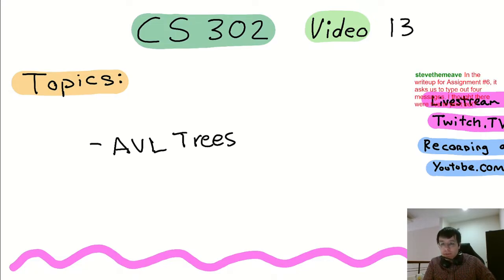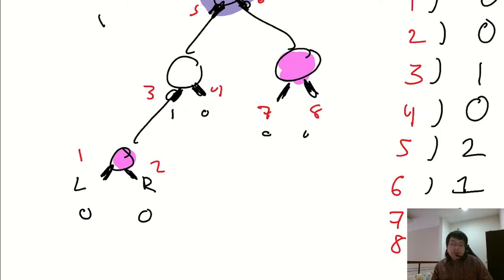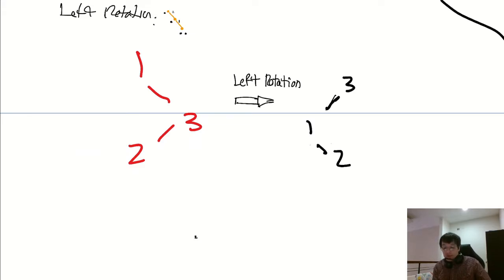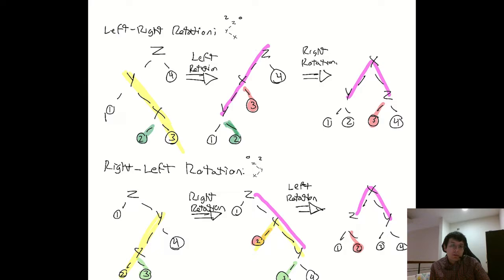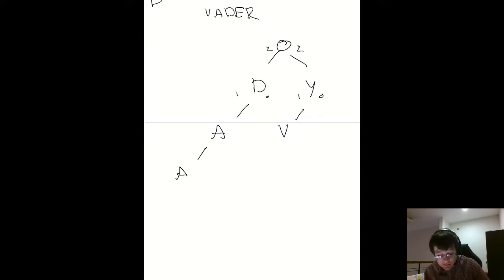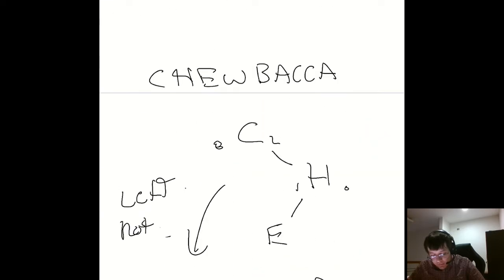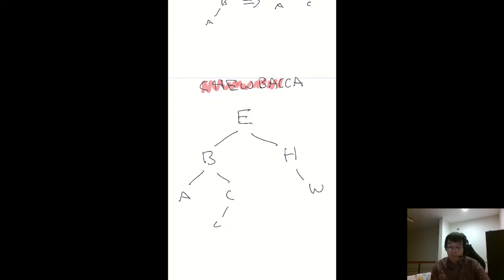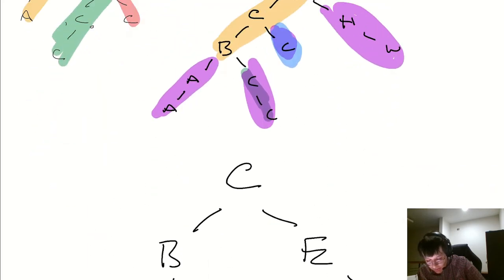CS 302 Data Structures: Fall 2021 Video 13 Livestream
Topics:
-AVL Trees

(Fall 2020 AVL Tree examples)